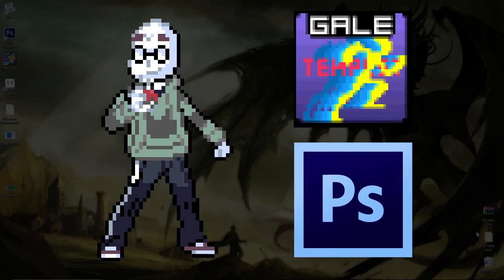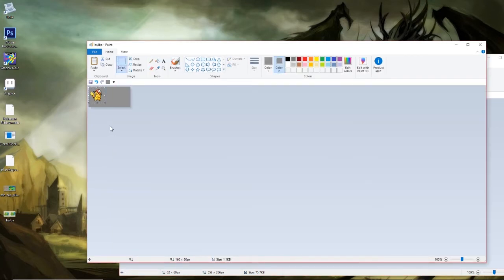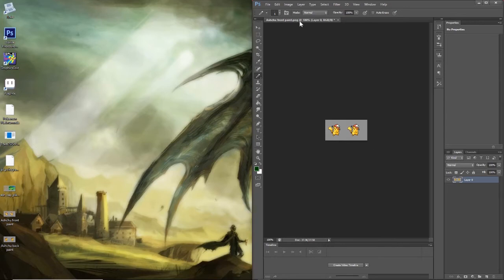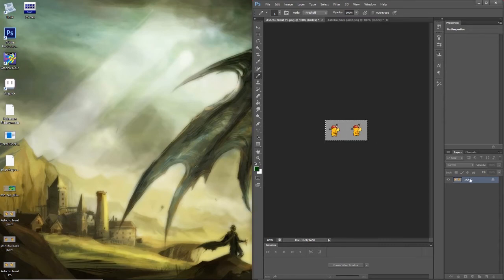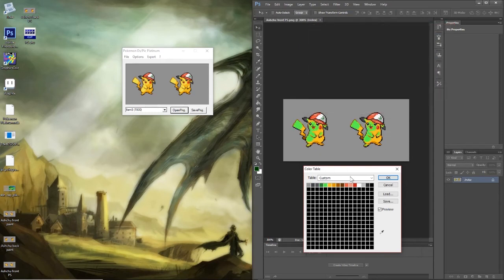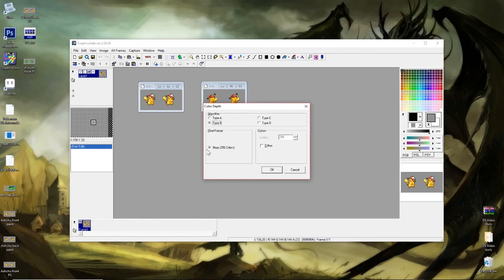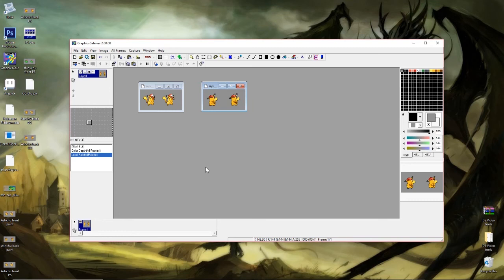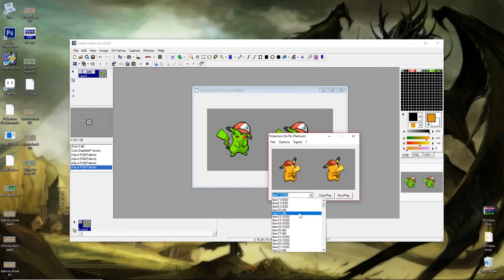Pokemon DS Rom Editing Tutorial Pt 8: Indexing with Photoshop and Graphics Gale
Episode Segments:
Intro (0:00)
Extracting Pokemon Sprites (3:12)
Creating a Custom Sprite (4:25)
Indexing with Photoshop (8:20)
Matching Front/Back Palettes in Photoshop (12:26)
Inserting Photoshop Sprites (14:27)
Creating Shiny Palette w/ Photoshop (16:55)
Indexing with Graphics Gale (19:49)
Matching Front/Back Pallets w/ Graphics Gale (21:53)
Properly Saving Sprites w/ Graphics Gale (23:30)
Advance Graphics Gale Palette Options (25:00)
Inserting Graphics Gale Sprites (25:43)
Creating Shiny Palette w/ Graphics Gale (26:54)
Outro (28:58)